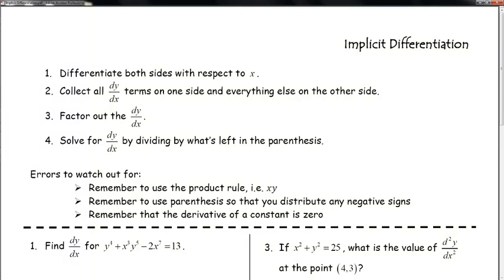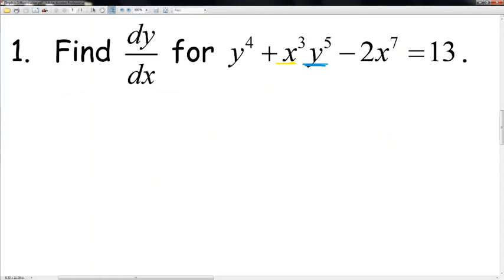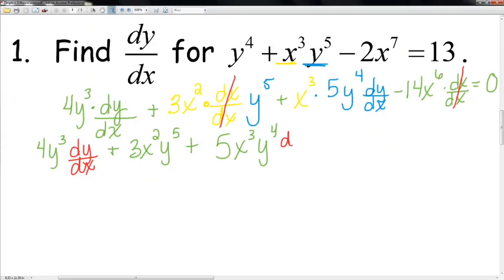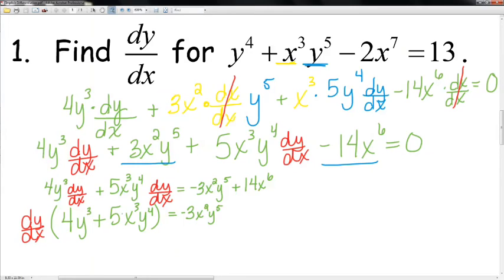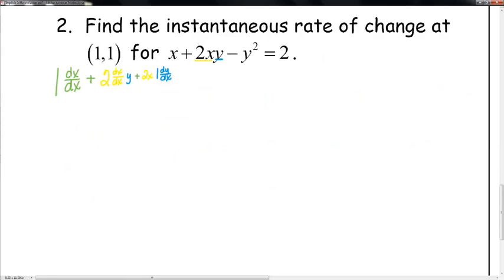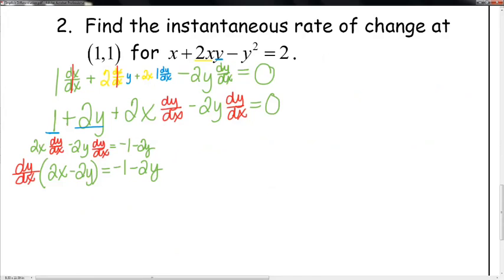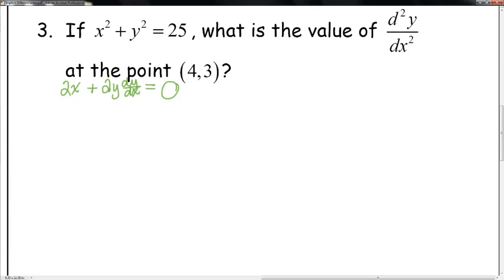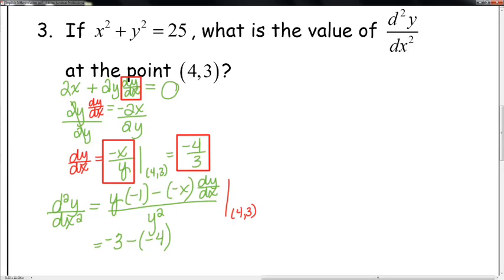4.1a Implicit Differentiation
Part a of Implicit Differentiation